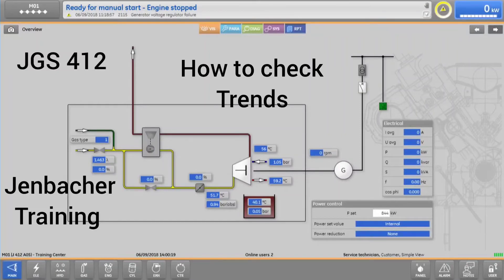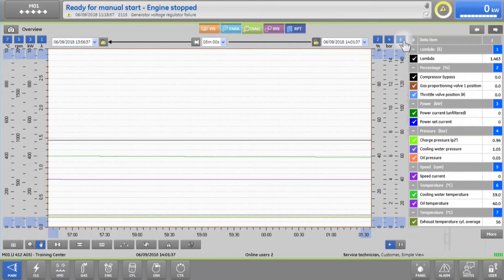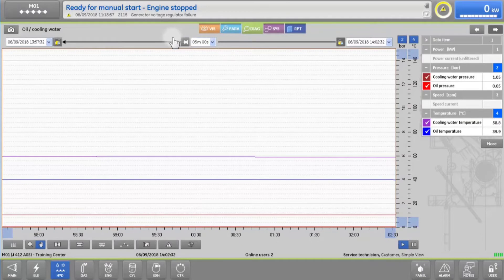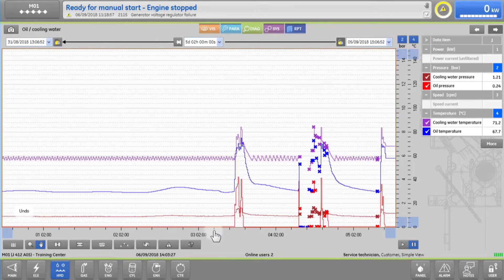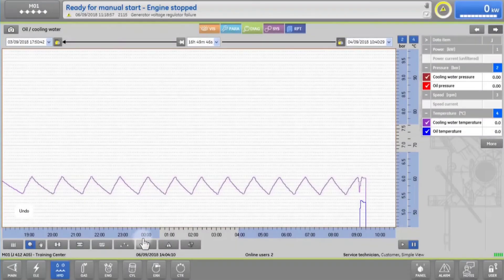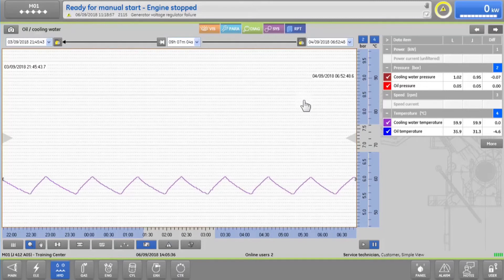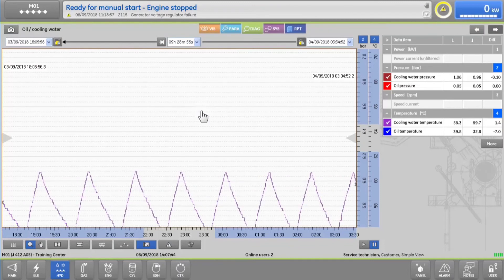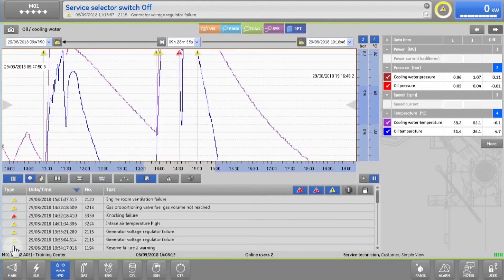Jenbacher||DIA.NE XT4|| How to check Trends||Gas Engine||Synchronous Generator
This video Explains in detail how to check trend of engine to check the reason& parameters at the time of tripping.